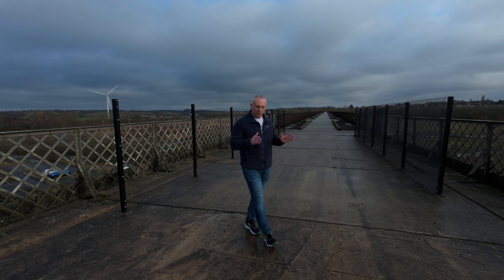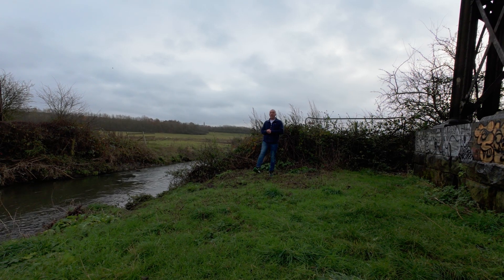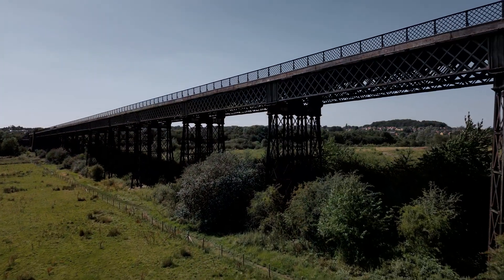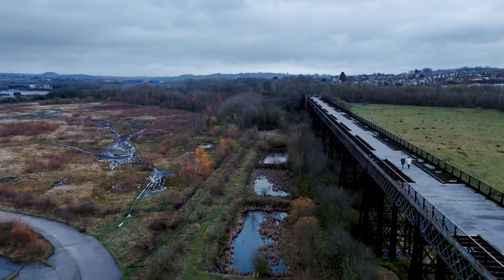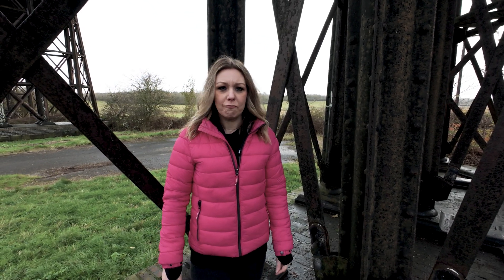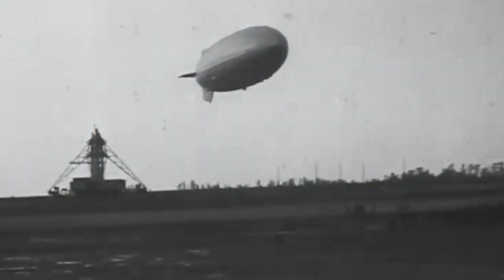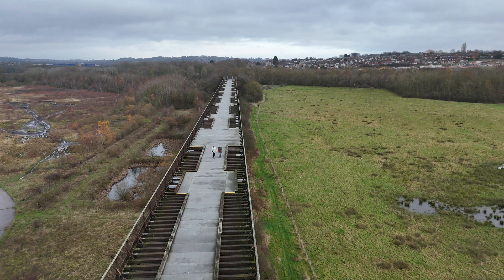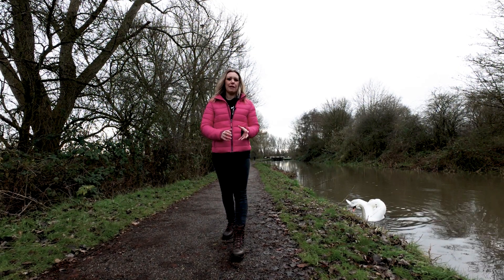Bennerley Viaduct - The Victorian Railway's Best Engineering Invention!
Uncover the story of the Bennerley viaduct, a masterpiece of Victorian engineering and Britain's longest wrought iron viaduct. Built in the 1870s, this iron giant spans the Erewash valley and survived the impact of a rare Zeppelin attack during World War I